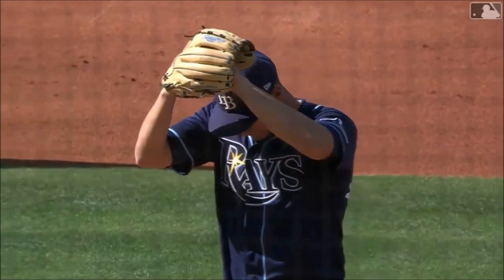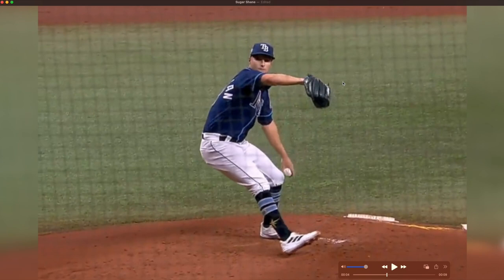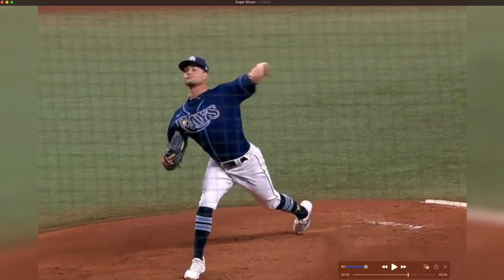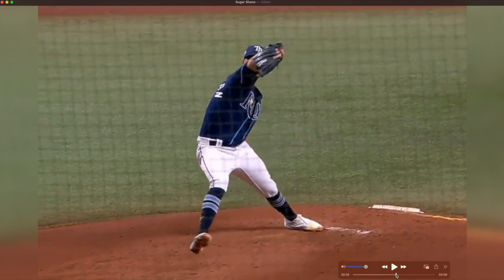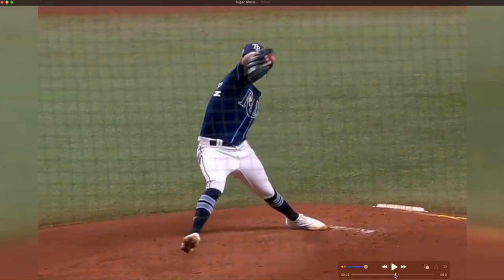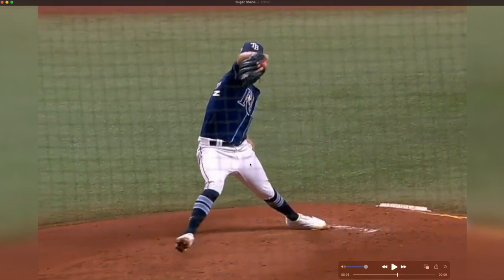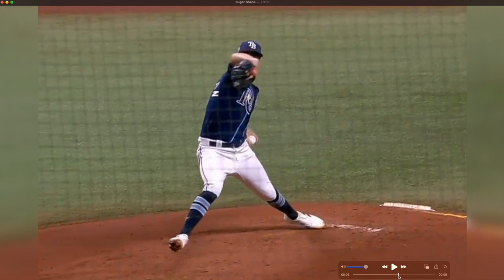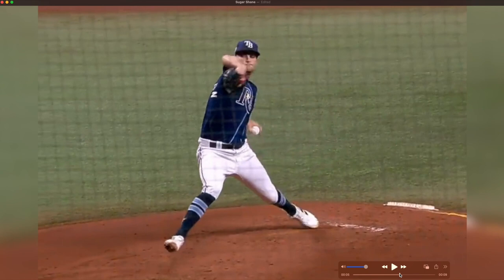Jumping And Throwing 100 MPH? | Shane McClanahan Breakdown